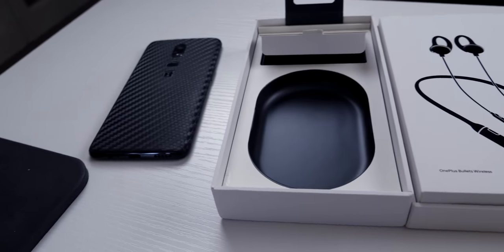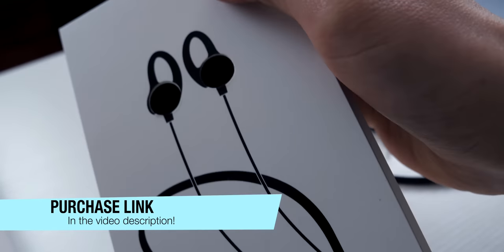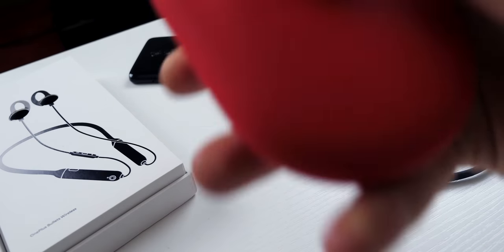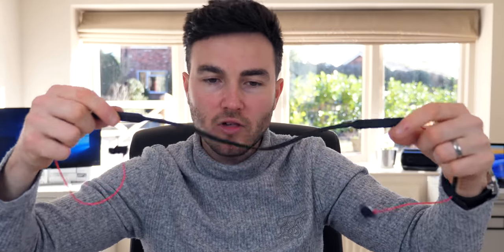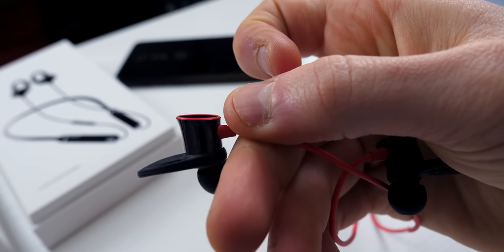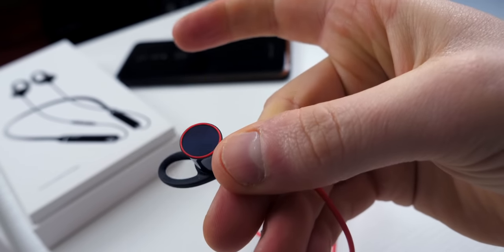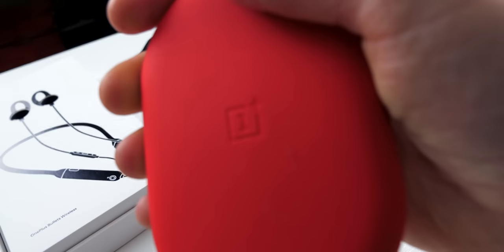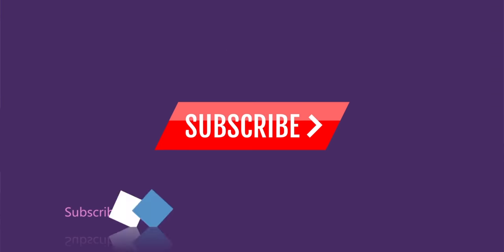OnePlus Bullets Wireless Bluetooth Headphones Review - The TRUTH 8 Months On! (2019)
OnePlus Bullets Wireless Review - The TRUTH 8 Months On! OnePlus Bullets Wireless - Still A Good Buy 8 Months On? With the 2nd edition or the Oneplus Bullets Wireless 2 headphones possibly coming this year in 2019, this video looks at the OnePlus Bullets Wireless Headphones / earphones / earbuds originals, after the UNBOXING! So this is my full Real truth review! Are they one of the best / top ( budget)  bluetooth wireless headphones to buy in 2019?